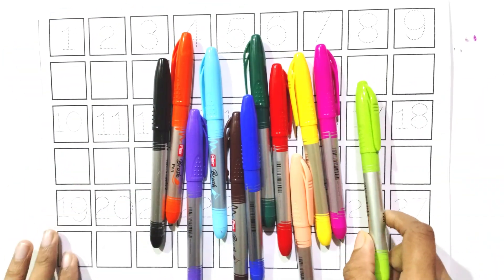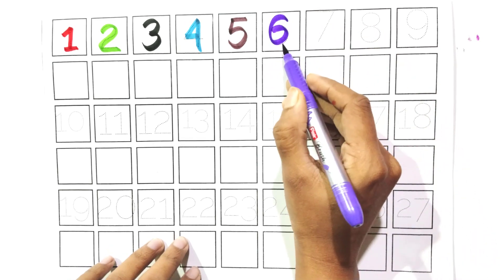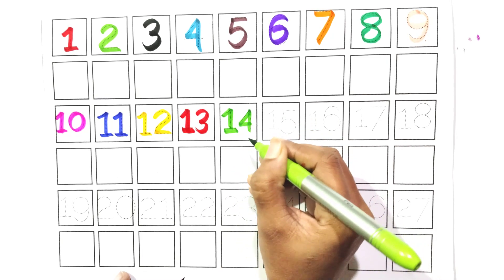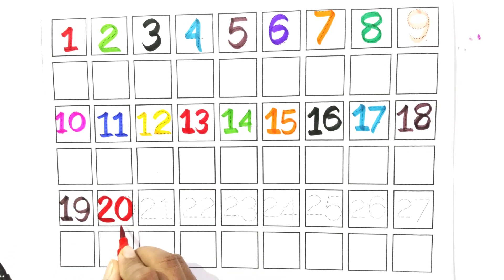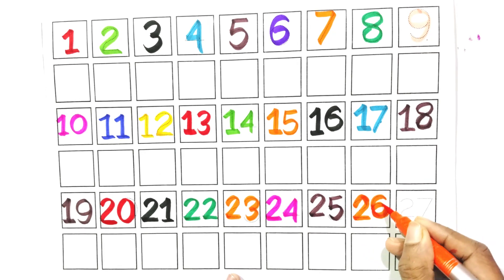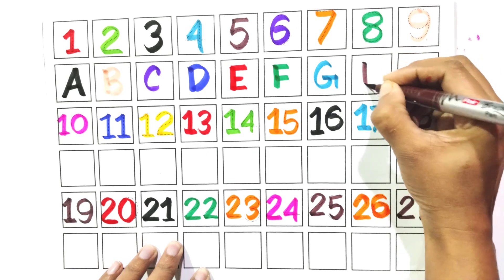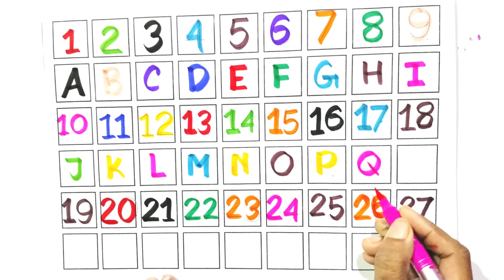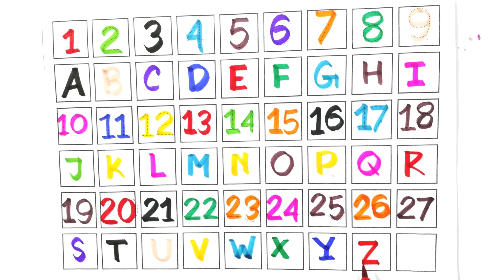A to Z ABCD & NUMBER for kids, collection for writing along dotted lines for toddlers